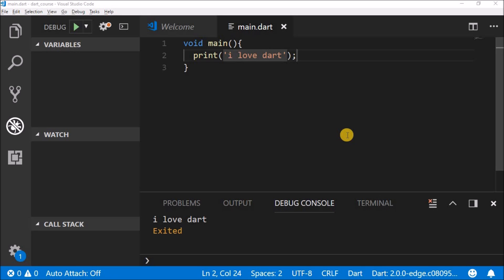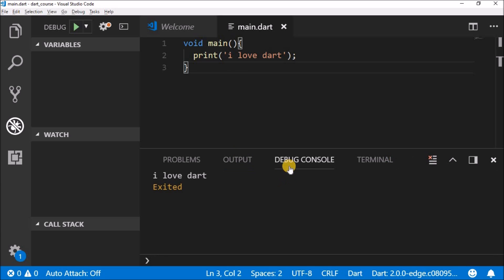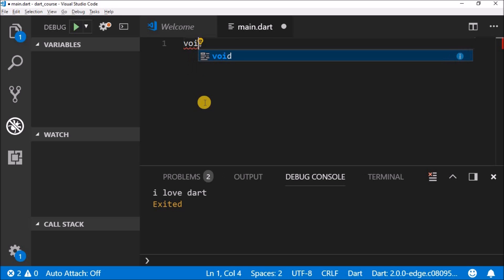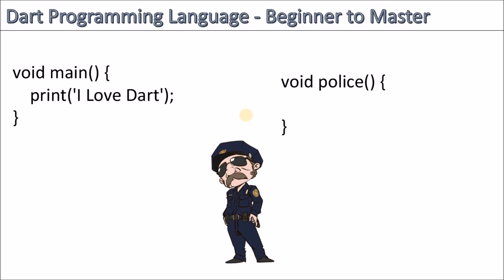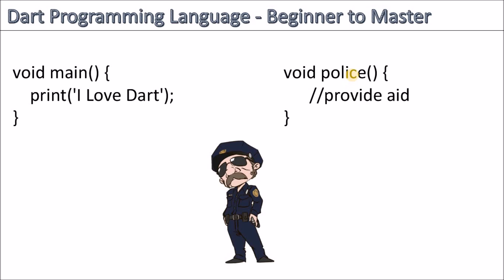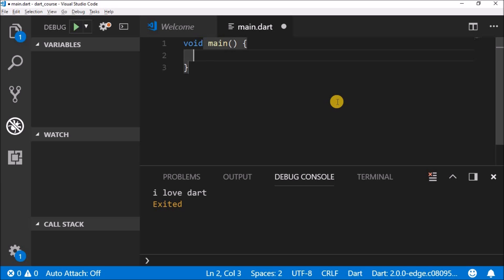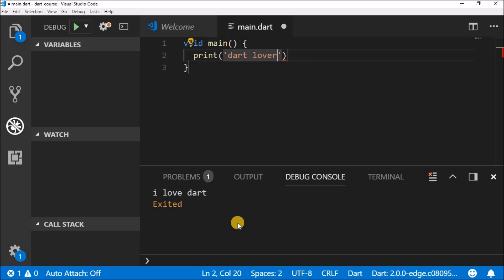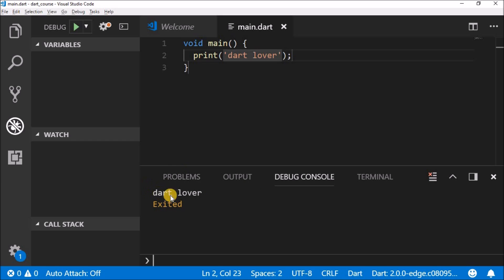3. Dart course - Dart overview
in this video you are going to see the basic structure of the the dart language... enjoy it!